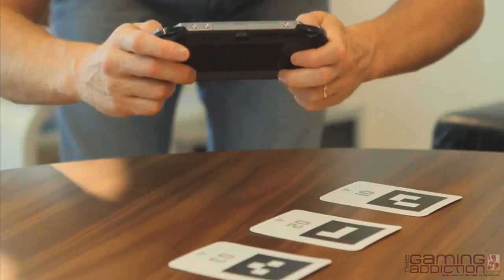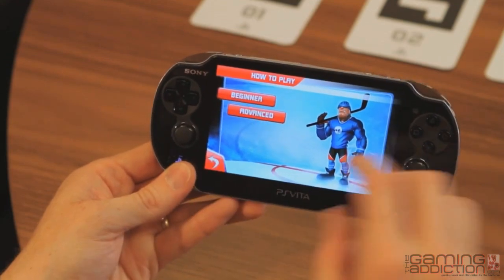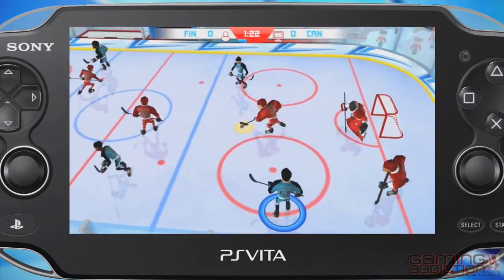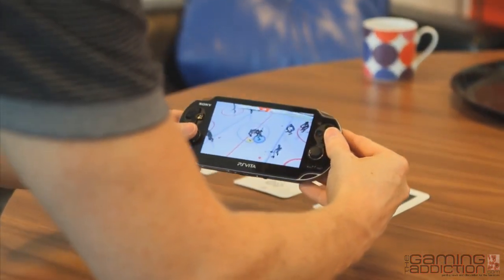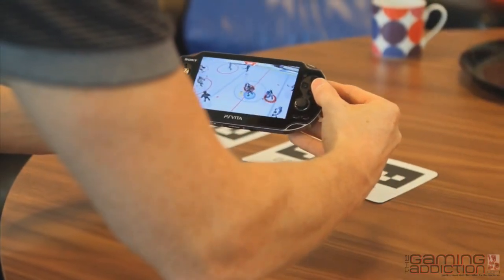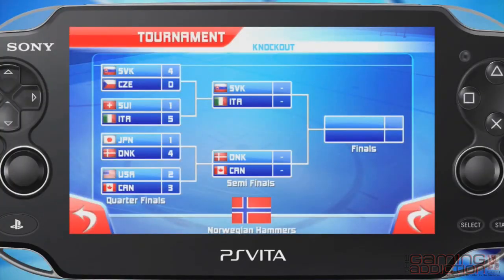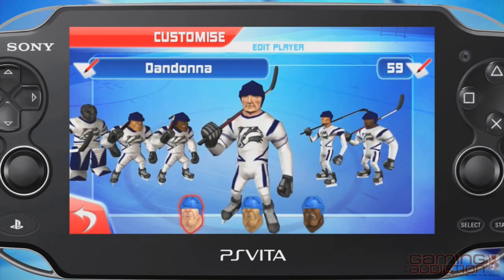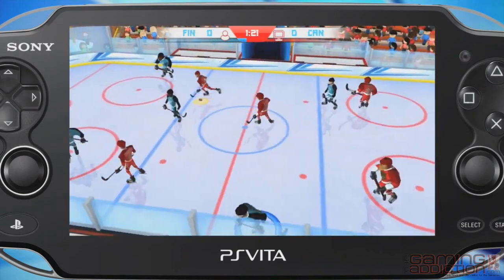PS Vita AR play: Table Ice Hockey Trailer